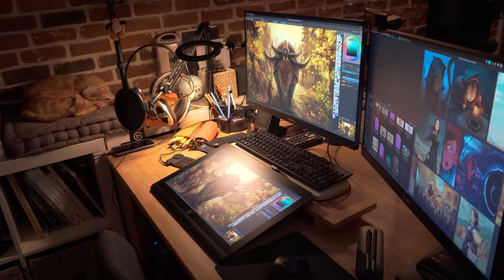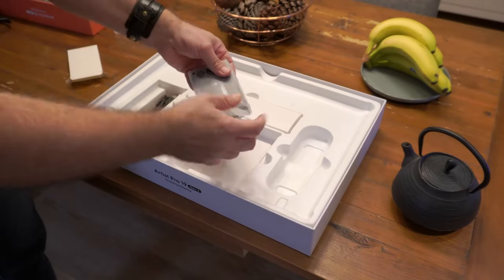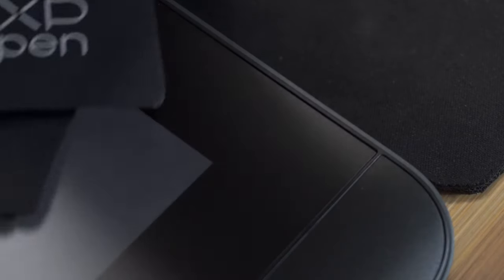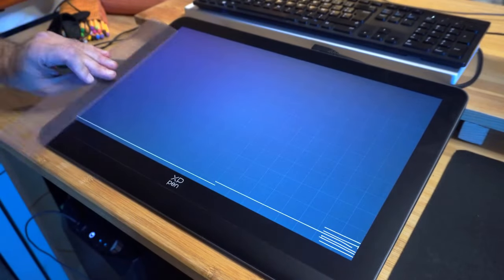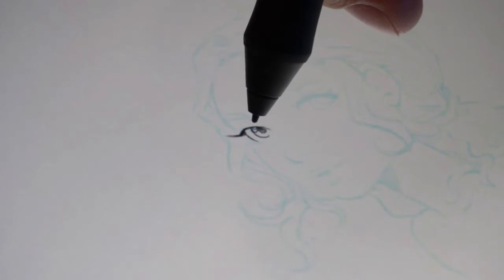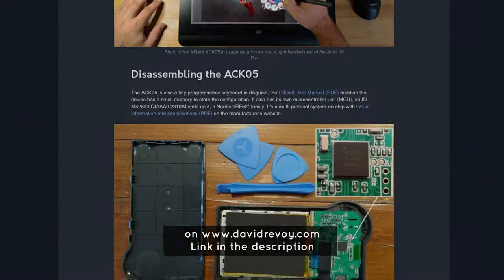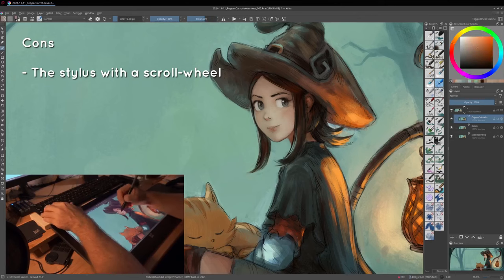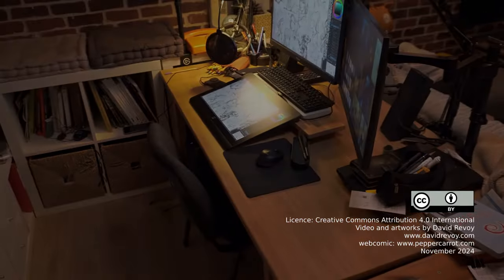XPpen Artist Pro 19 (Gen 2) - review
The review of the latest 19inch display tablet of XPpen with two stylus and a remote keypad for the buttons. A high quality hardware for the digital artists. On this video, I'm giving my impressions, but I also test the device in depth: measuring heat, scratch test for the overlay surface, jitter tests and pressure sensitivity measurement.

10% additional discount for the Artist Pro 19 (Gen 2)
code: DAVID10 (valid from November 15 to December 6).

Timeline:
0:00 Introduction
1:40 Unboxing
3:07 Size
4:27 Scratch test
5:01 Resolutions
5:40 The OSD menu
6:08 Colors
6:22 Heat test
7:05 Jitter test
7:36 Pressure sensitivity test
8:21 The ugly cable
8:56 Thin stylus inovation
9:25 Drawing
10:04 The scroll-wheel on stylus
10:52 Ergonomics
12:04 Pros
13:47 Cons
15:37 Price
16:12 All in all
16:45 End credits